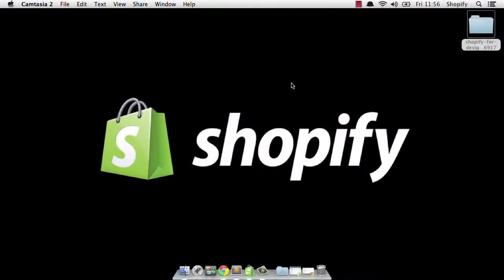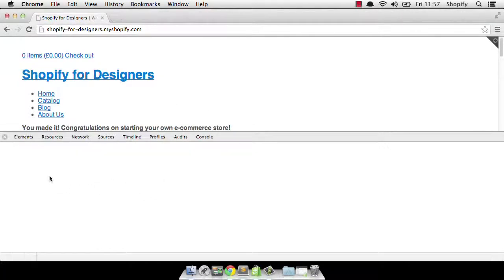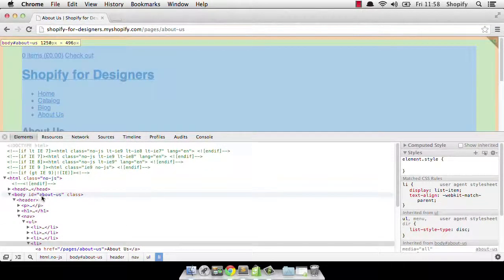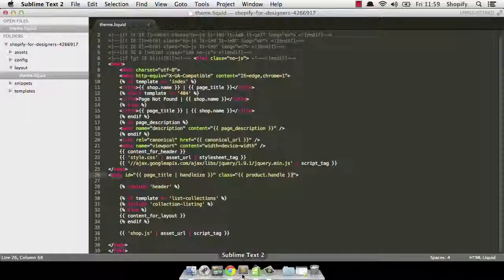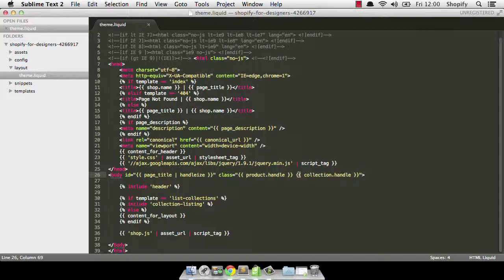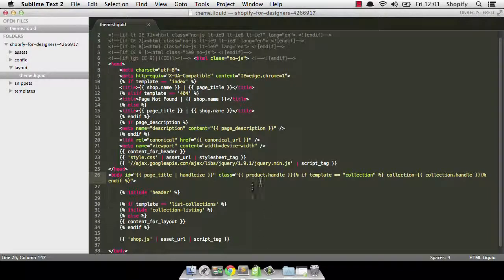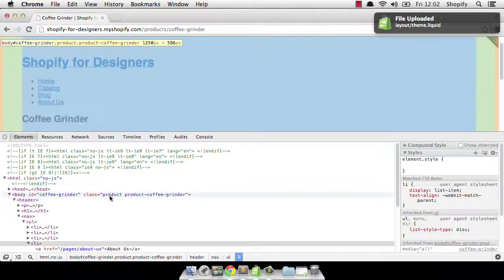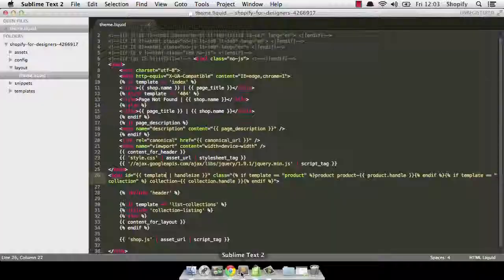Shopify Design Tutorials Customising the body class